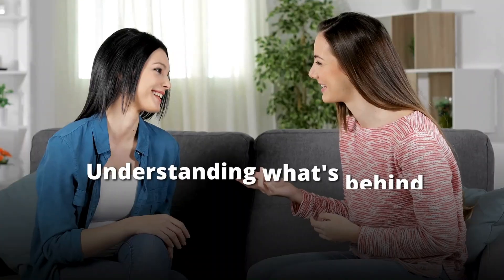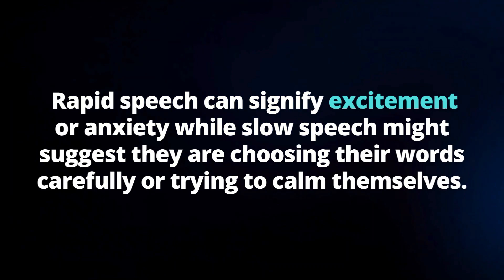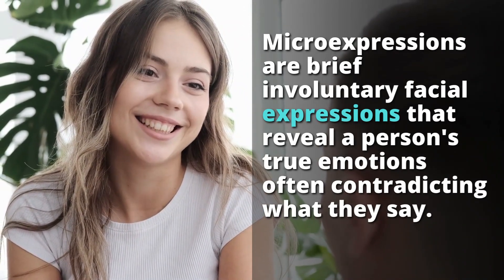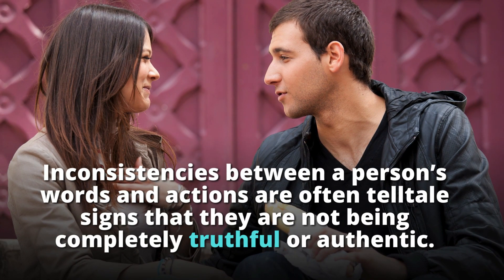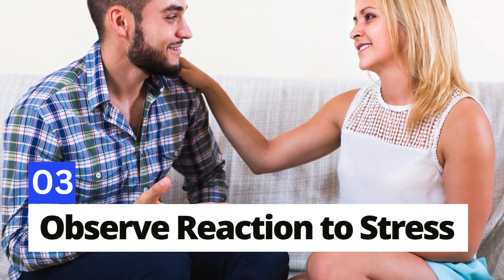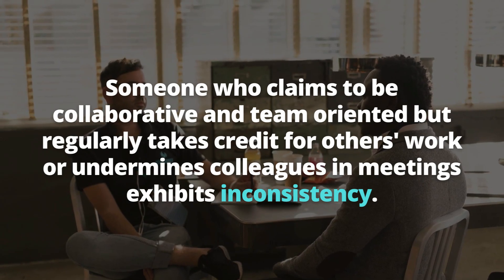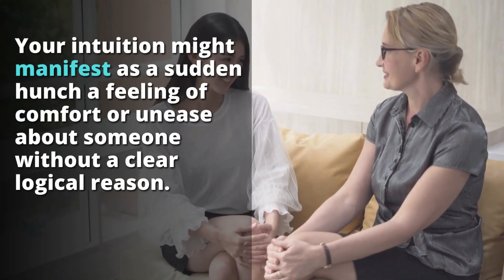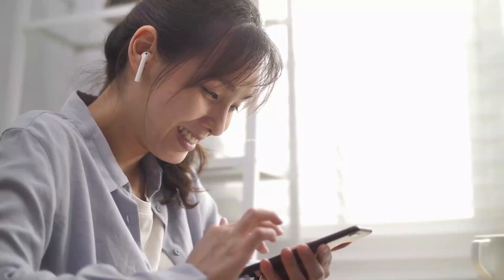How to See Through People’s Masks (10 Ways To Read Anyone)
In this insightful video, we delve deep into the art of decoding non-verbal cues and understanding the subtle nuances that people often conceal. Join us on a journey of discovery as we empower you with the tools to unravel the hidden facets of human interaction.

We explore the importance of body language and facial expressions in deciphering someone's true intentions. From microexpressions to subtle shifts in posture, we break down the signals that can betray underlying emotions. By honing your skills in reading these cues, you'll gain a profound advantage in navigating social situations with a heightened awareness of the unspoken language that surrounds us.

Moving on, we delve into the psychological aspects of human communication. Our expert analysis covers topics such as tone of voice, choice of words, and the power of silence. By understanding the psychology behind verbal communication, you'll be equipped to unveil the hidden layers of meaning, allowing you to see through the masks that individuals wear in various social contexts.

In the third segment, we provide practical tips and real-life examples to illustrate the 10 effective ways to read anyone. From mirroring techniques to decoding eye movements, each method is carefully explained to give you actionable insights. These strategies are designed to be applicable in a wide range of scenarios, whether you're in a professional setting, social gathering, or one-on-one conversation. Armed with this knowledge, you'll become adept at navigating the complexities of human interaction.

Concluding the video, we emphasize the ethical use of these skills and highlight the importance of empathy in human connection. By fostering a deeper understanding of those around you, you'll not only see through their masks but also cultivate more meaningful and authentic relationships. Your newfound abilities will undoubtedly set you apart in both personal and professional spheres, opening doors to a more perceptive and enriched life.

⭐️ Make ANY Man Fall In Love With You (Using Male Psychology)

✅ FREE Checklist: How to Make ANY Man Fall In Love With You 👇🏼

⭐️IF YOU ARE NEW HERE⭐️
Welcome to the Social Psychology Masters YouTube channel!

Social Psychology Masters is one of the fastest growing authorities in social psychology and self-development. With the power of self-improvement and mental health, we help people to become their best selves in all areas of life, from relationships to personal development and social skills. We also offer the best relationship advice and self-help provided by experts and backed by science.

We are making social psychology accessible to everyone and helping people unlock the door to personal excellence.

Our mission is to make a positive impact on as many people as possible, and we are excited to help you achieve your goals!

psychology_masters

psychology_masters